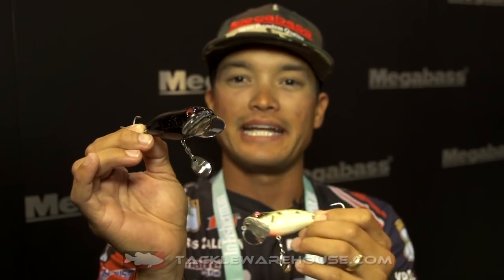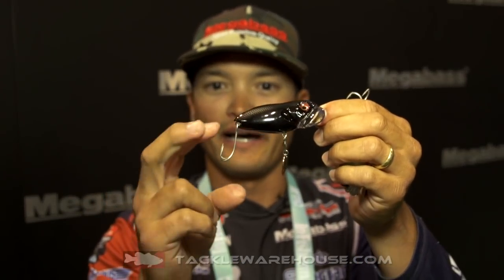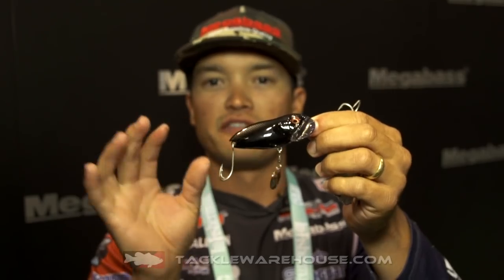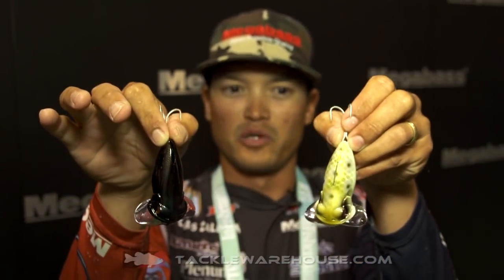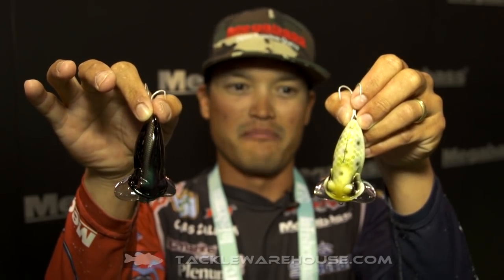Megabass Noisy Cat Topwater with Elite Series Pro Chris Zaldain | ICAST 2016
Tackle Warehouse discusses the new Megabass Noisy Cats Topwater with Elite Series Pro Chris Zaldain at the 2016 ICAST Show in Orlando.